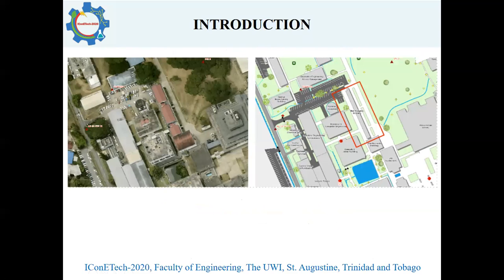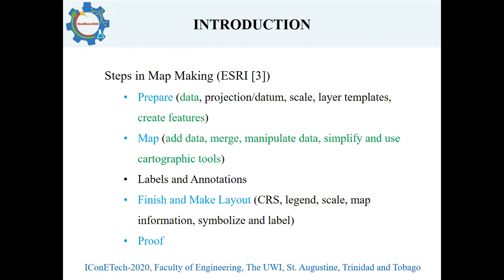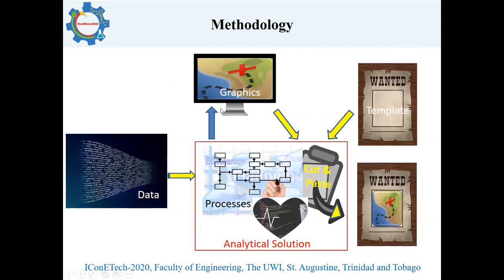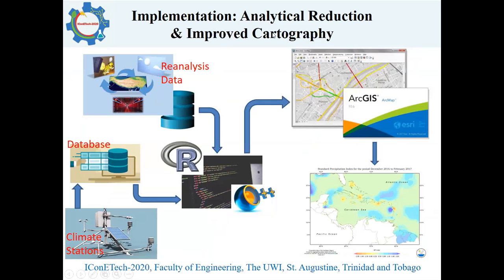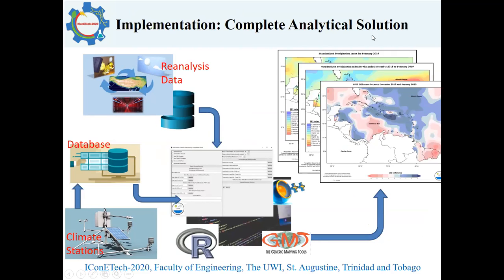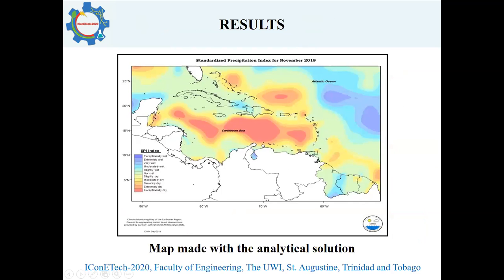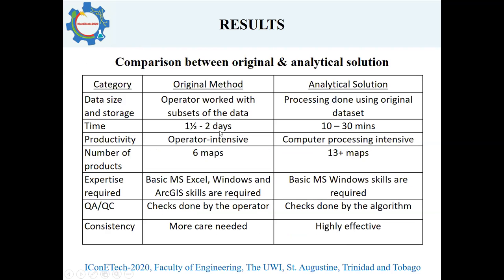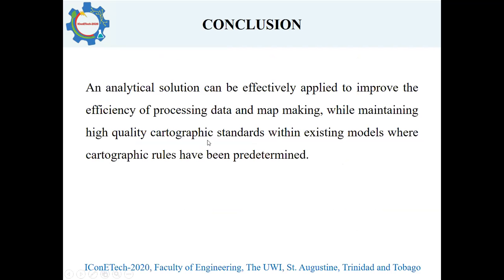AN ANALYTICAL APPROACH TO GIS ANALYSIS AND MAP MAKING USING OPEN SOURCE SOFTWARE Tarick Hosein et al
Over the last two decades, advancements in analytical cartography have reduced the need for professional geomatics experts when creating maps. GIS software have greatly simplified the map creation process, allowing non-experts to make maps using many built-in tools. However, this has resulted in a lack of quality control and assessment when data is manipulated and processed towards developing maps. This also raises questions with regards to reliability, validity and objectivity of data, results and maps. In contrast, this paper presents a methodology for automating both the GIS analysis and Map Making processes using analytical cartography in a non-standard GIS environment. The work was done primarily in the R environment, open source software and programming, to replicate processes that were normally done using expensive proprietary software and many person hours. Applied in a case study to improve the workflow efficiency in precipitation index modelling, the developed system was found to improve on overall time by tenfold, the formats and number of products generated were more than doubled, the replicability of map layouts was greatly improved, and the published formats increased.